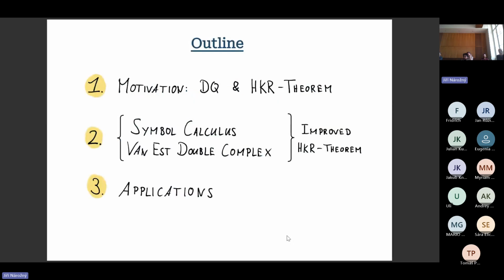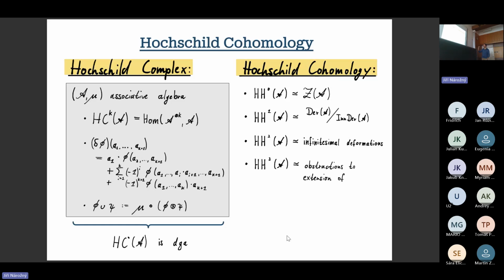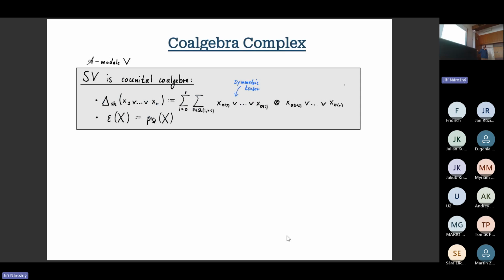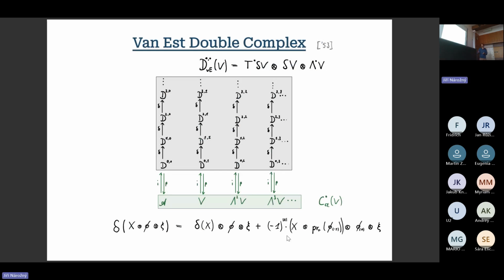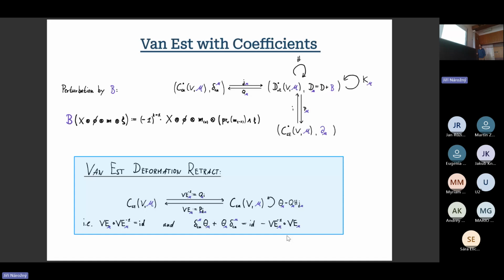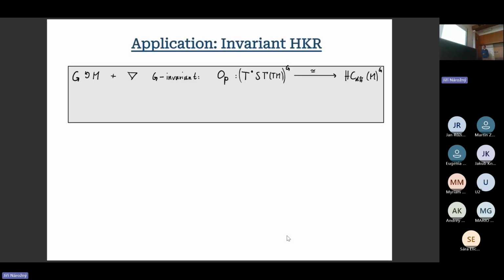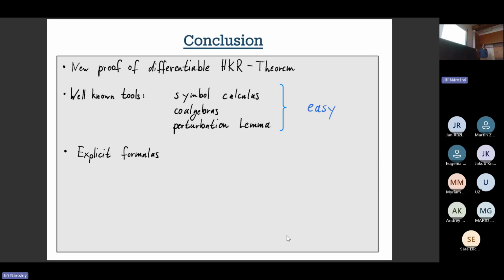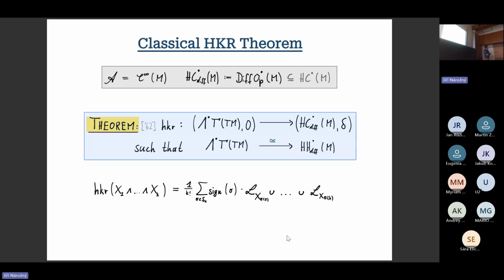Global Homotopies for Differential Hochschild Cohomologies (Marvin Dippell)